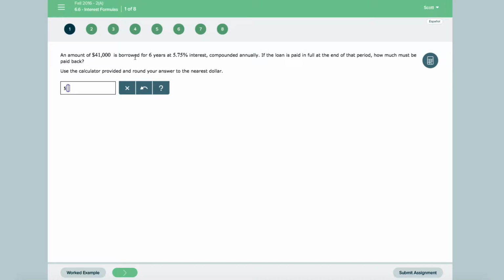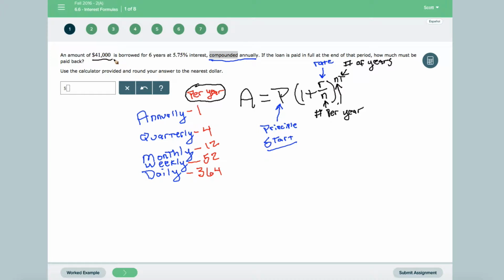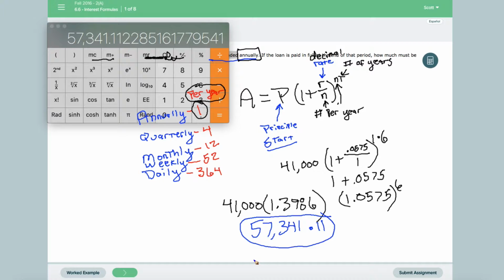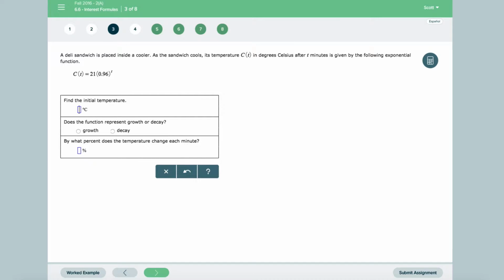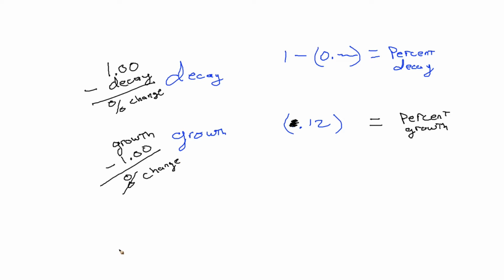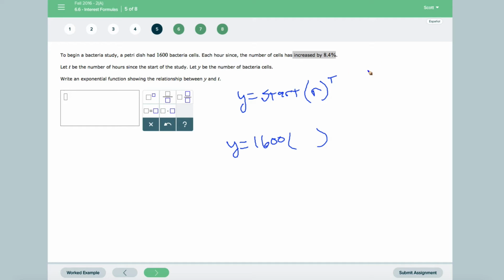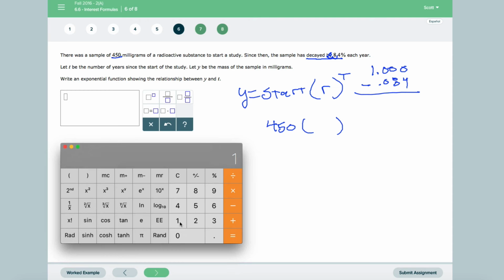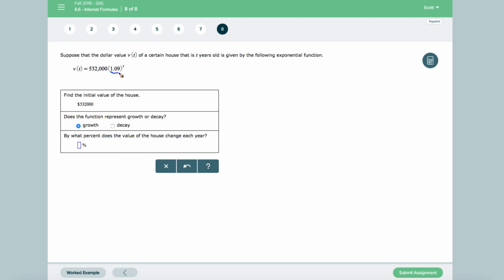6.6 - Compound Interest / Growth & Decay